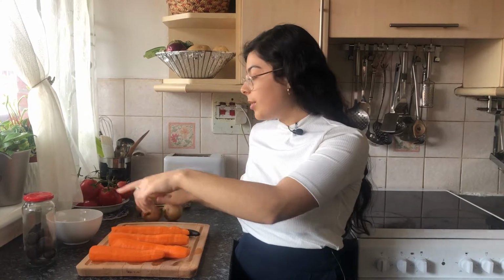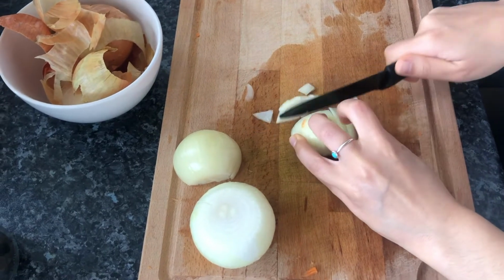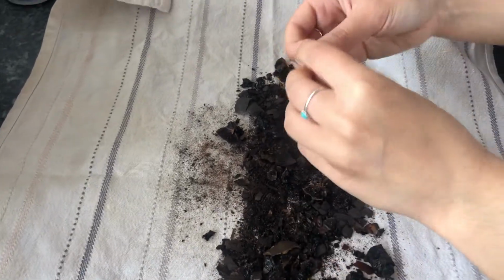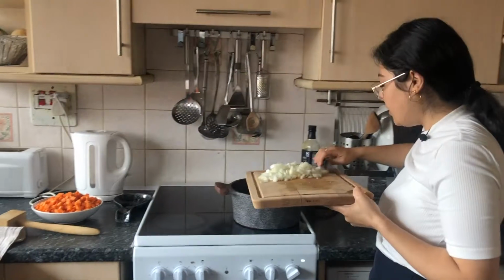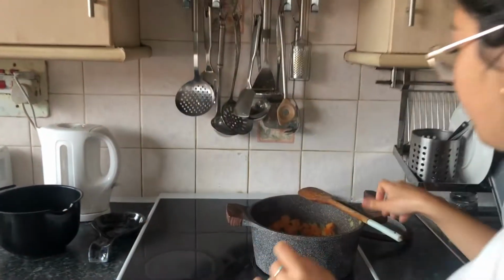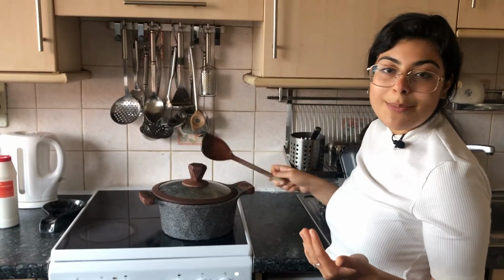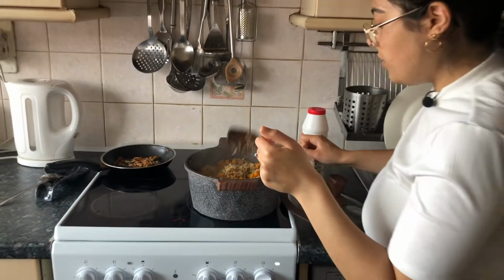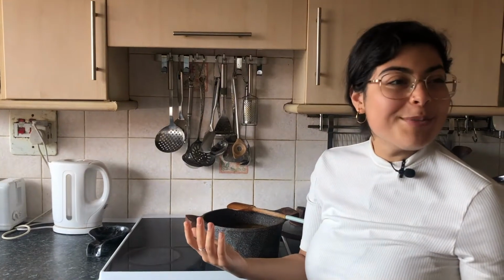how to make timin jezar (carrot rice) | تمن جزر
In this recipe video I show you how to make timin jezar, a simple but delicious carrot rice dish. The dried limes give this dish a citrusy flavour which is lovely along with the sweetness of the carrots. The addition of fried onions (and toasted almonds) on top make this one extra tasty.

This recipe makes ~6 servings.

Ingredients:
• 1 1/2 cups of rice
• 2 onions
• 4-6 carrots (I used 4 large)
• 2-3 whole dried limes

Method:
1. Start by chopping the carrots into small cubes, as well as one onion.
2. Place the dried limes in a tea towel and fold over. Use a “kitchen hammer” to lightly smash the limes. Open up the tea towel and remove the seeds from inside the limes. Then wrap them up again and lightly bash them.
3. Heat up 2-3 tbsp of oil in a pot on high heat and add the onions. Sauté for about 4 mins and then add the carrots. Cook together for about 8-10 mins until the carrots have softened. Add around 1 1/2 tbsp of the dried lime as well as salt and mix. Then add the rice (after rinsing a few times) and toast together with the vegetables for minute. Add water to cover the rice by just under half an inch. Once it comes to a boil reduce the heat to a simmer and loosely cover. Allow to cook for about 20 mins.
4. While the rice is cooking prepare the topping(s). Finely slice the onion and add to a pan on high heat with about 3 tbsp of oil. Fry for about 8 mins until browned and crispy, and then add another 1/2 tbsp of the ground dried lime. (As I said in the video, I would also recommend toasting a handful of almonds.)
5. Once the rice is cooked give it a gentle mix and then let it sit for a further 5 mins to finish. Then add to a serving plate and top with the fried onions (and toasted almonds if you have them!). I’d also recommend serving this with some coconut yogurt.

Big shout out to Hanoon for helping me film this video. Check her out